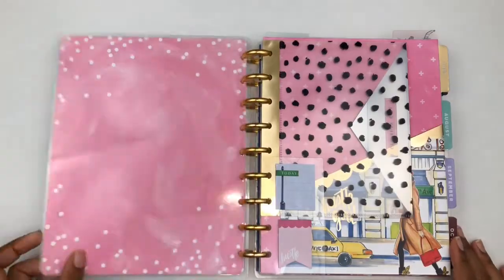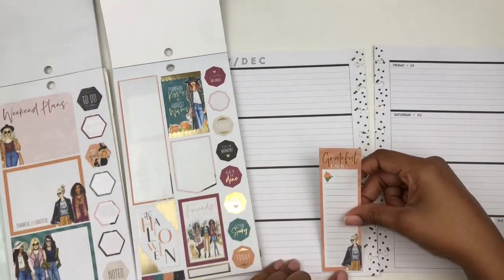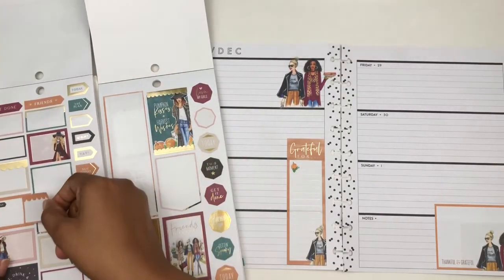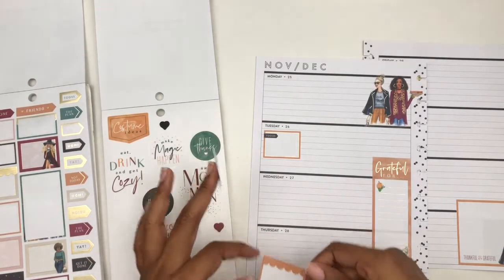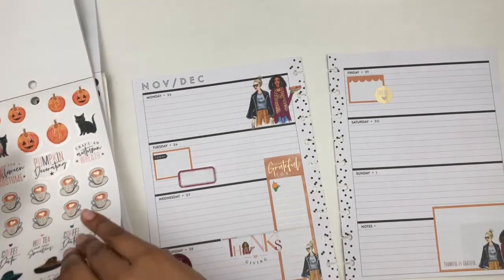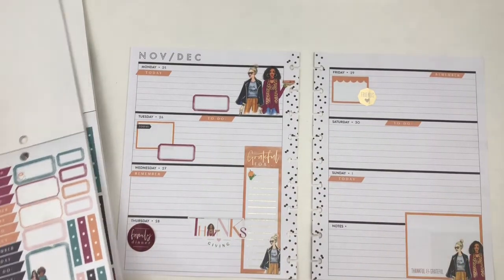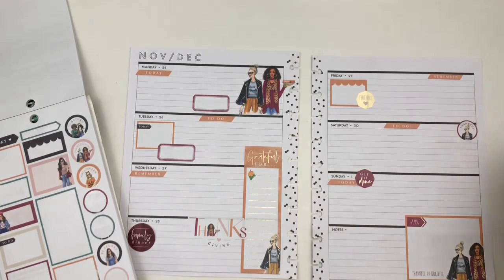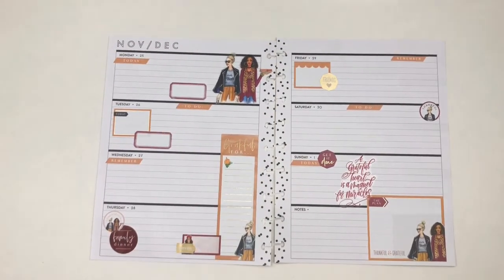Plan With Me | Classic Happy Planner | Nov 25-Dec 1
Planning for the week of Thanksgiving in my classic happy planner.